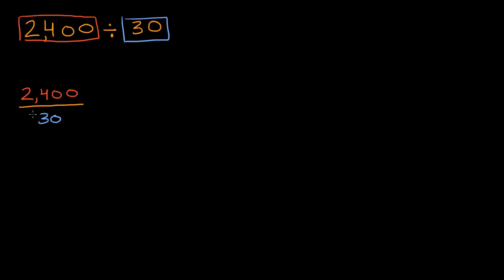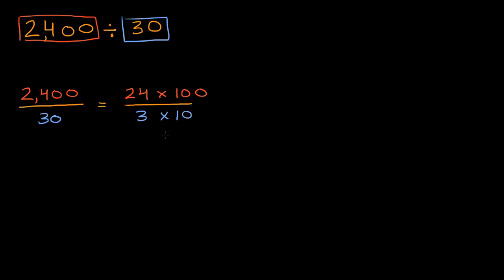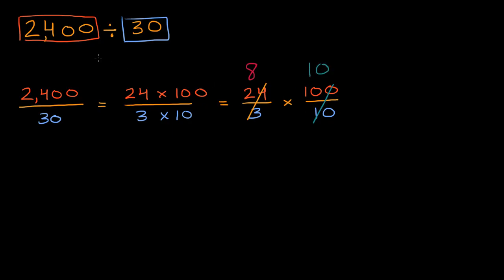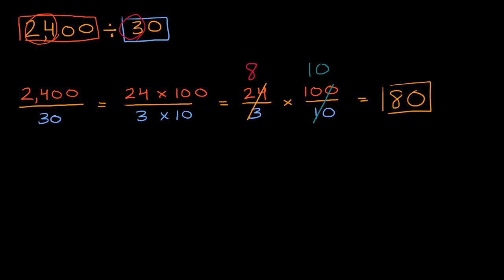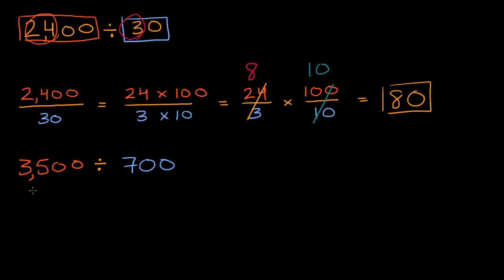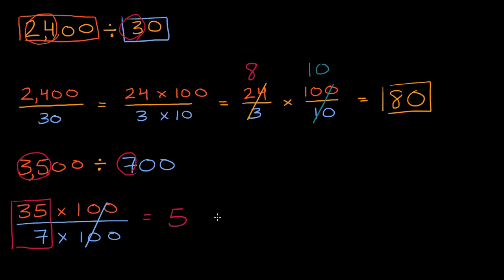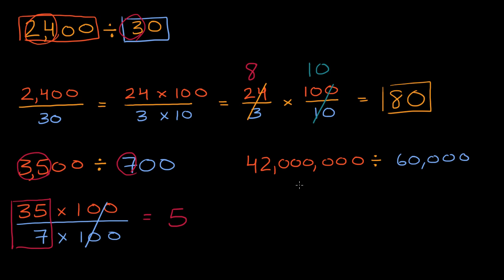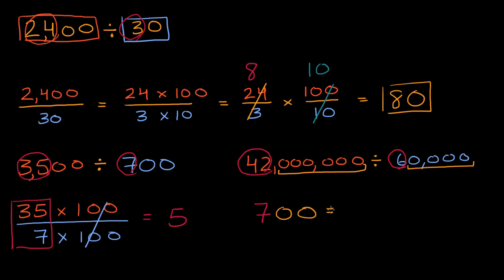Strategies for dividing multiples of 10, 100 and 1000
Courses on Khan Academy are always 100% free. Start practicing—and saving your progress—now